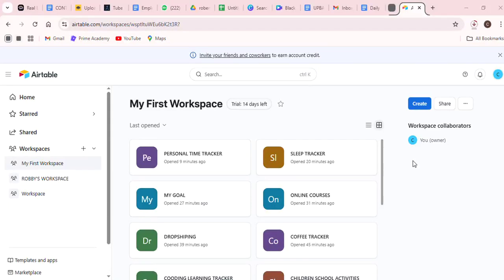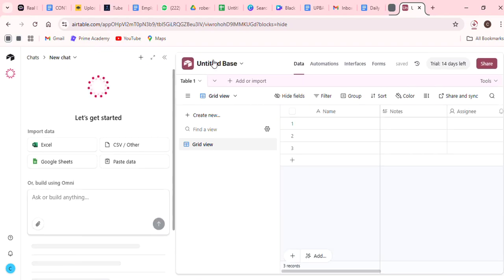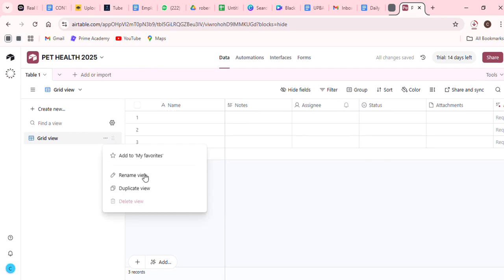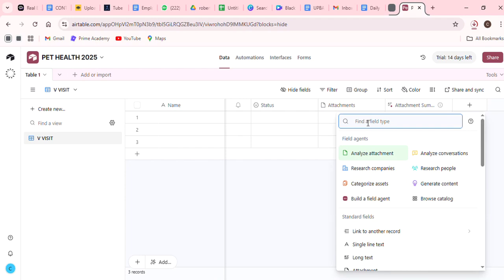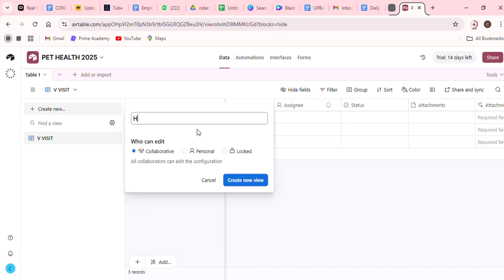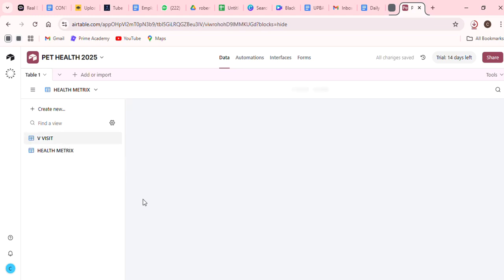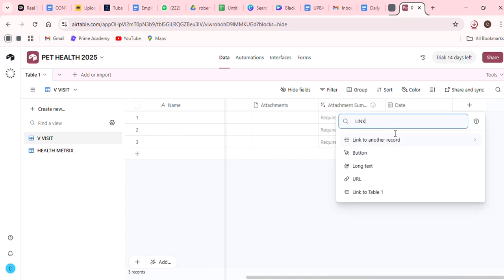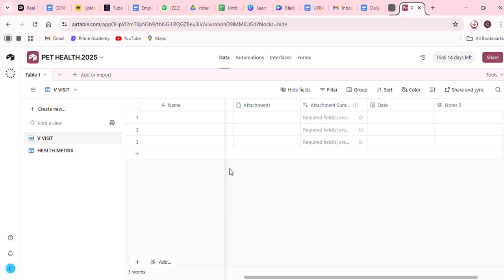How To Track Your Pet's Health And Veterinary Records On AIRTABLE (Complete 2025 Guide)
Welcome to this comprehensive How To Track Your Pet's Health And Veterinary Records On AIRTABLE (Complete 2025 Guide) tutorial! In this detailed guide, I'll walk you through everything you need to know about How To Track Your Pet's Health And Veterinary Records On AIRTABLE (Complete 2025 Guide).

 What You'll Learn in This How To Track Your Pet's Health And Veterinary Records On AIRTABLE (Complete 2025 Guide) Tutorial:
• Complete step-by-step instructions for How To Track Your Pet's Health And Veterinary Records On AIRTABLE (Complete 2025 Guide)

Whether you're a complete beginner or looking to improve your skills, this How To Track Your Pet's Health And Veterinary Records On AIRTABLE (Complete 2025 Guide) tutorial covers everything from basic concepts to advanced strategies. I've designed this guide to be easy to follow, practical, and immediately actionable.

 Why This How To Track Your Pet's Health And Veterinary Records On AIRTABLE (Complete 2025 Guide) Tutorial is Different:

 Perfect for:
• Beginners who want to learn How To Track Your Pet's Health And Veterinary Records On AIRTABLE (Complete 2025 Guide) from scratch

Don't forget to LIKE this video if it helped you learn How To Track Your Pet's Health And Veterinary Records On AIRTABLE (Complete 2025 Guide) and SUBSCRIBE for more in-depth tutorials like this one!

Questions? Drop them in the comments below! I read every comment and try to respond to as many as possible.

• Share with anyone who might benefit from learning How To Track Your Pet's Health And Veterinary Records On AIRTABLE (Complete 2025 Guide)